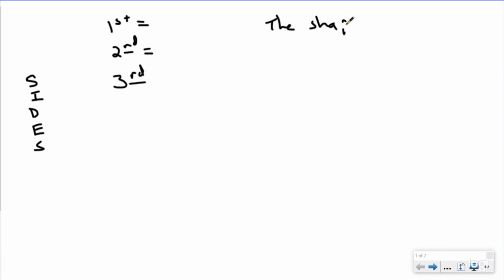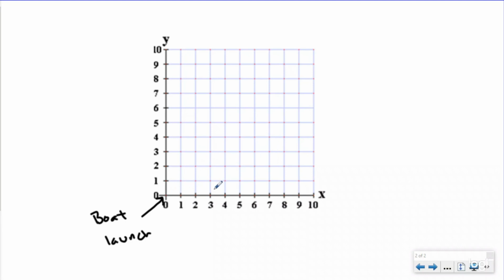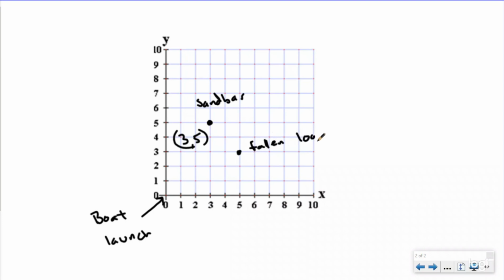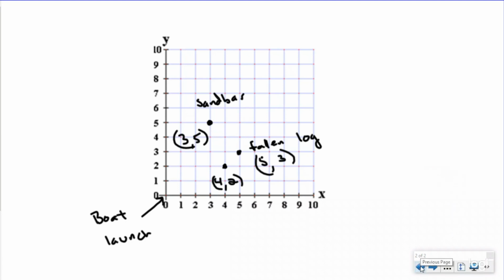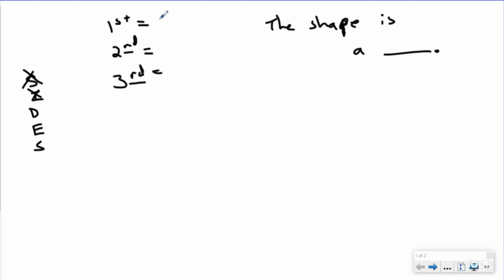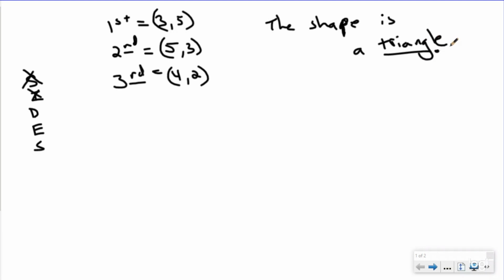Quarantine Math 5th Grade Day 15 - Virtual School - 5.G.1 - 5.G.2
In Episode 15 we have a guest DJ who loves to fish!